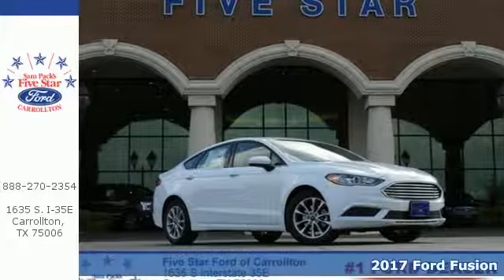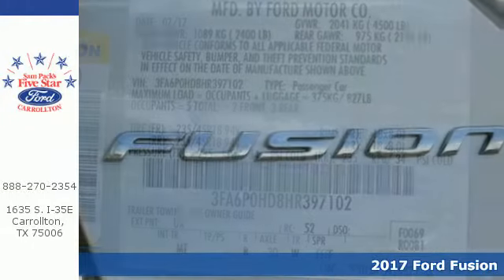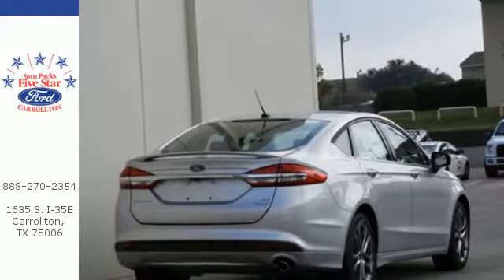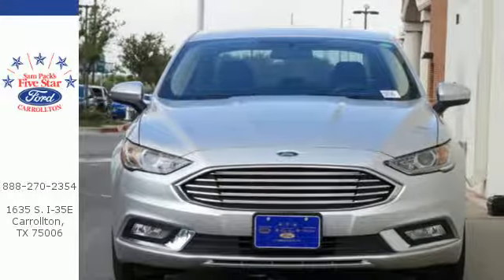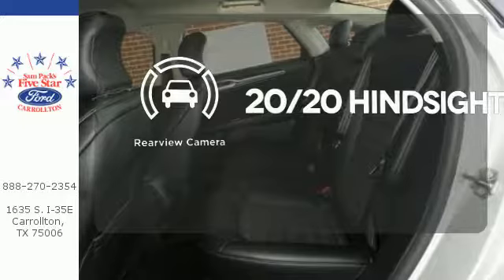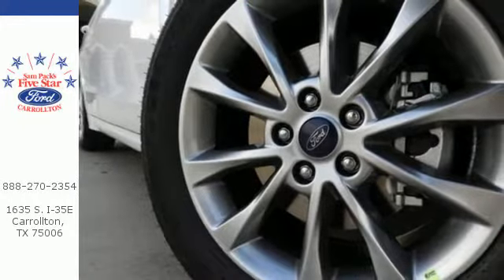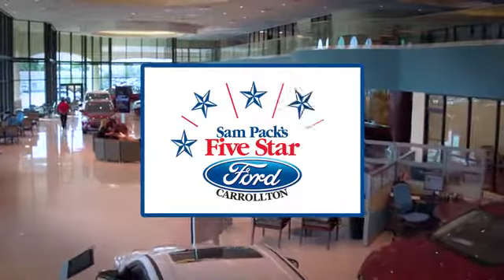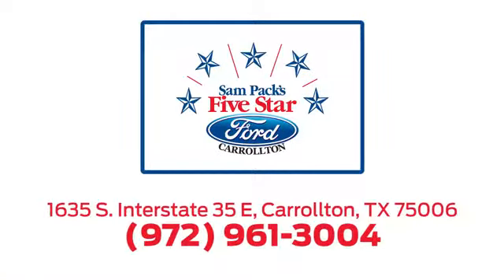New 2017 Ford Fusion Dallas Ft Worth DFW, TX